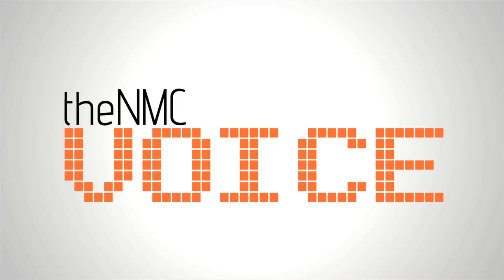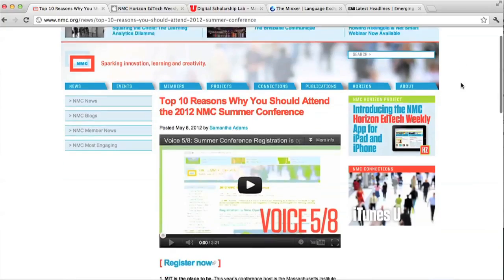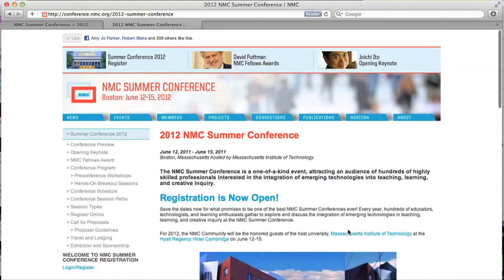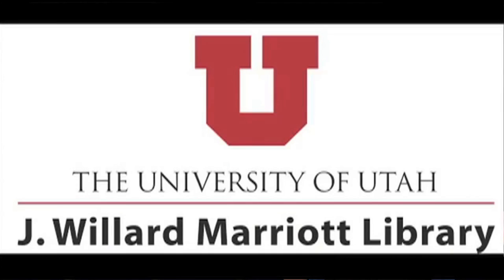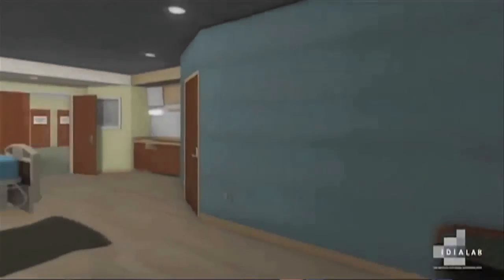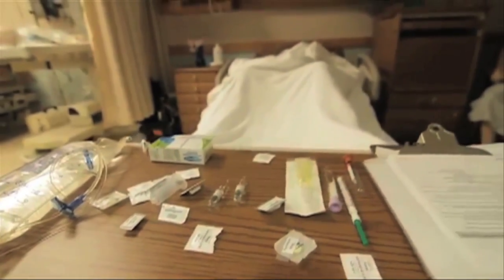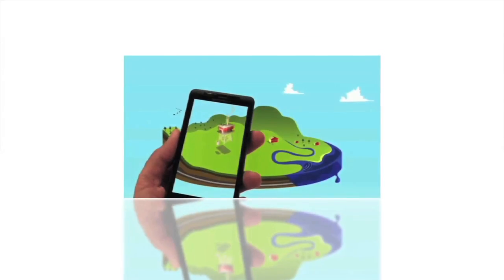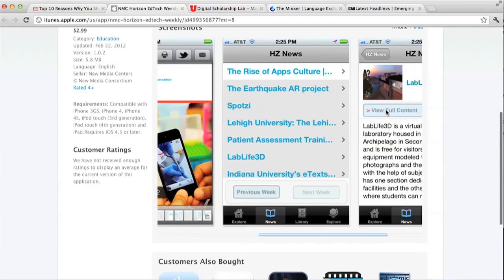Voice 5/30 : Member Project Spotlight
It's your LAST CHANCE to register for Summer Conference! Get on it!

Plus, get your copy of the Horizon Report K-12 edition before anyone else .